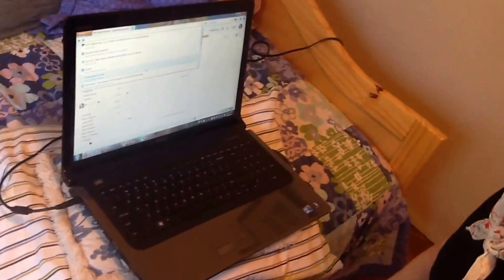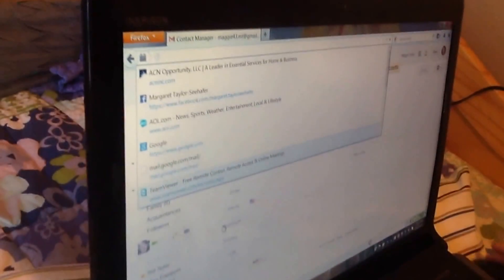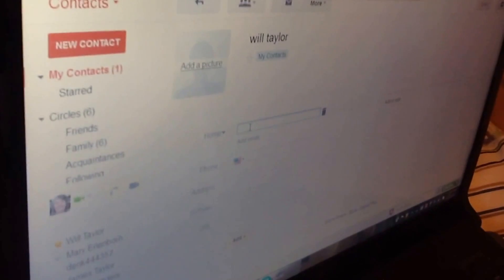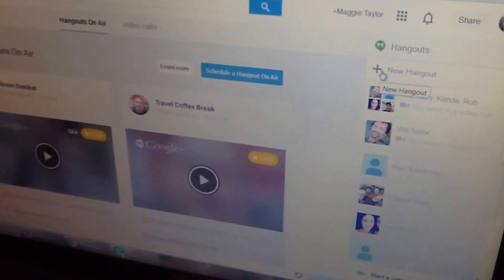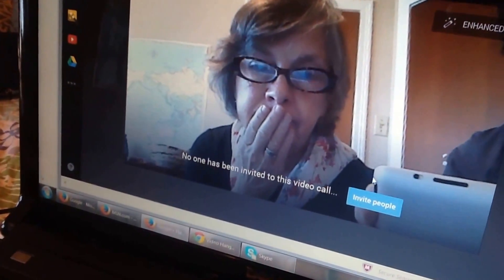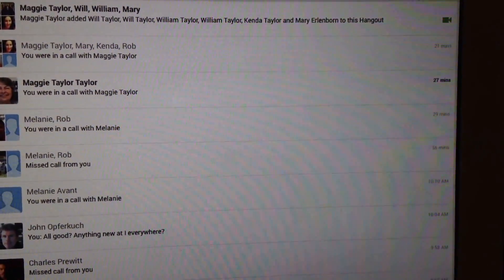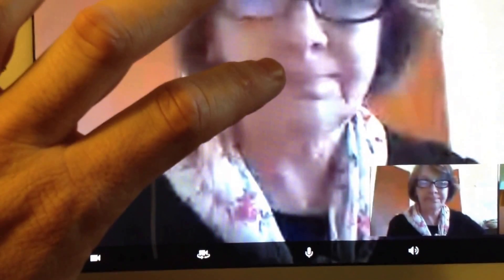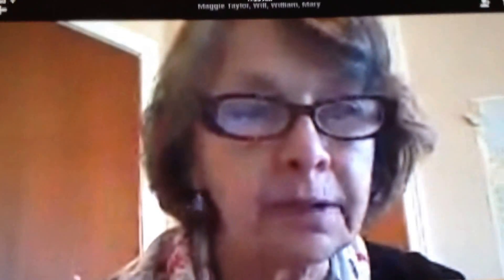Setting up and using Google Hangouts for Conference Calls, Meetings, and trainings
SETUP STEPS:

All of this is covered in above video.
Download Hangouts for ipad or iphone here.

Follow video or steps below for desktop computer or laptop.

1. Make sure you have a gmail account
3. or add me on your google plus page Click here for me.
4. Install this plugin.
4. Click this link to start the google hangouts.
On this page you'll see any current video call invites or you can start one of your own.

5. To start one, look of the plus sign on the far right new to "NEW HANGOUT"
6. Click that once and click on the people you want to invite to your video call

Thats IT! Lets save gas money and meet online!!